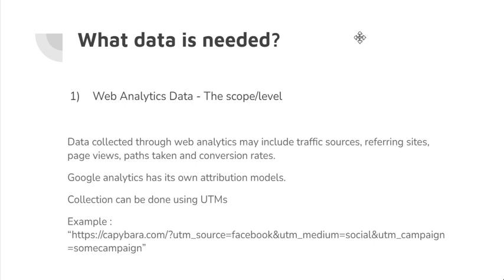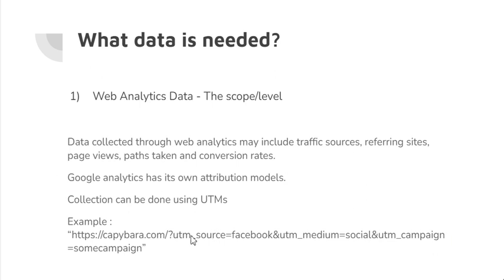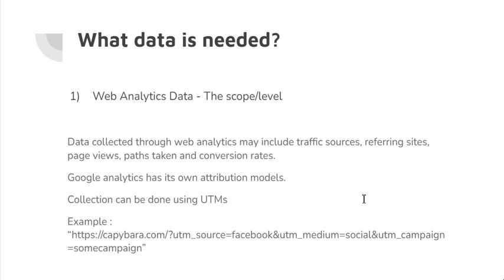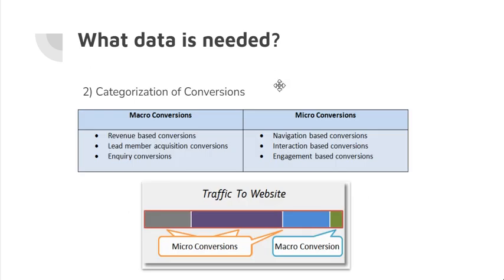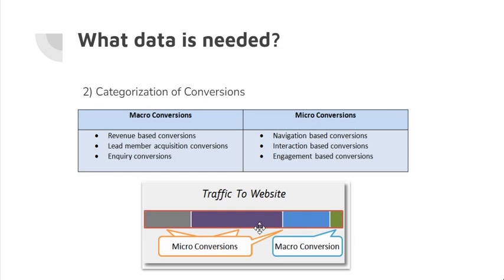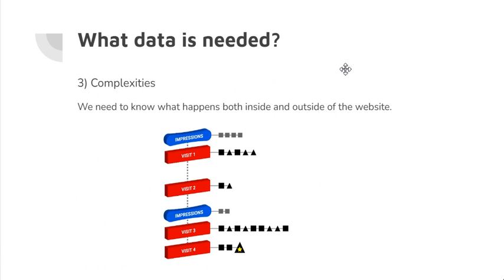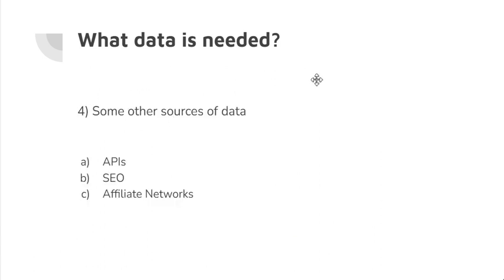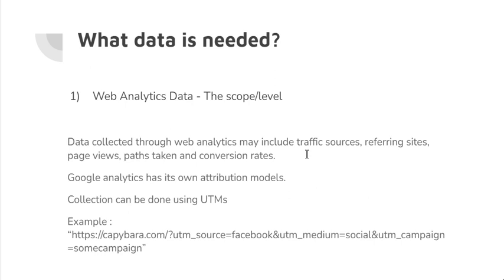What data to use in Marketing Attribution?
Section 7 : Attribution